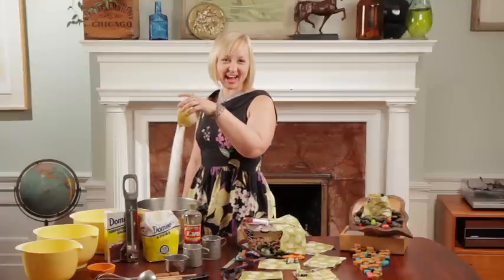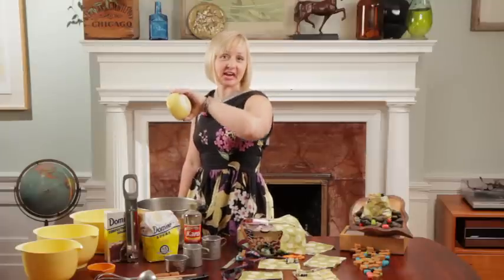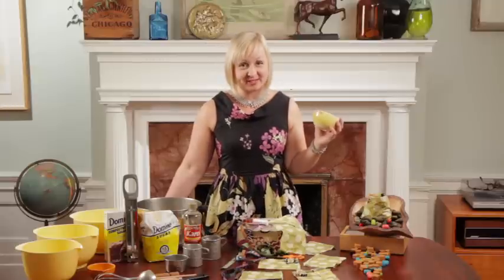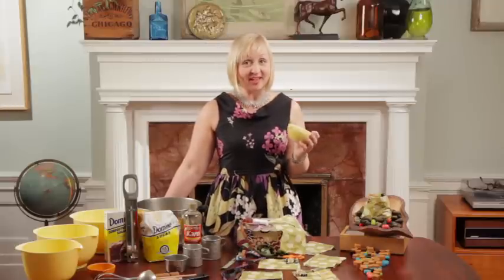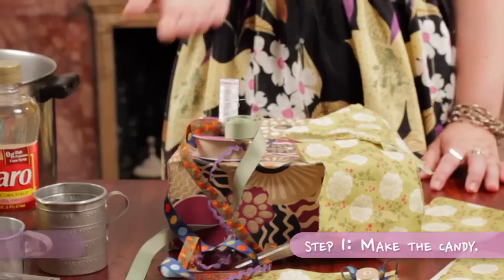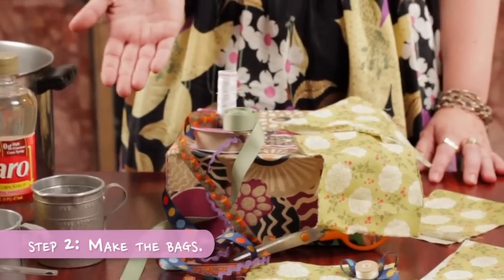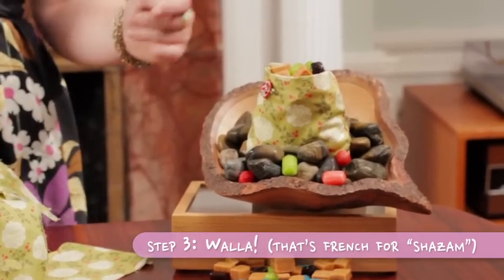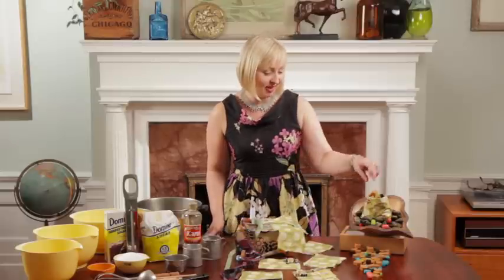DIY Bride - Goodie Bags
with Mikala Bierma
directed and edited by Ken Lam
special thanks to Mike Lacher and Jess Lacher